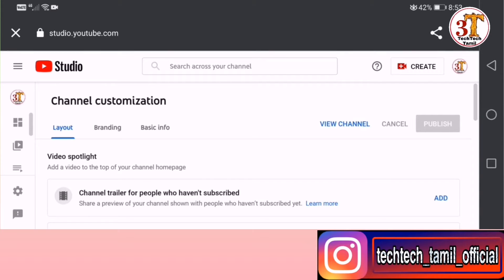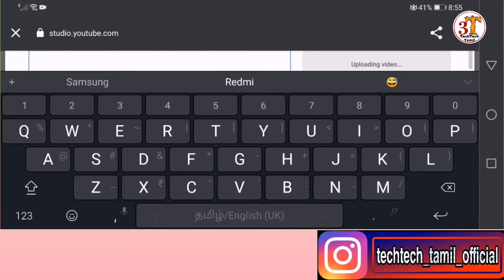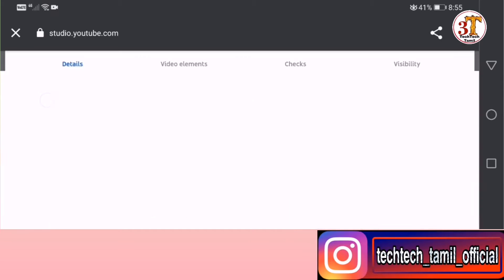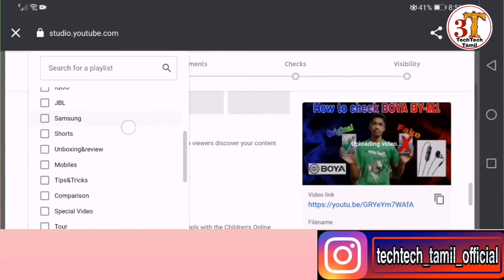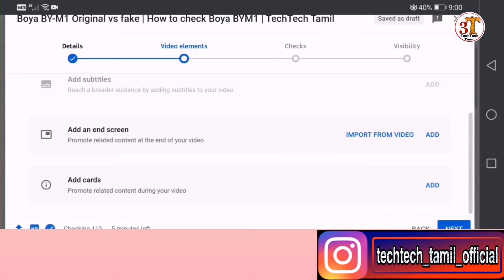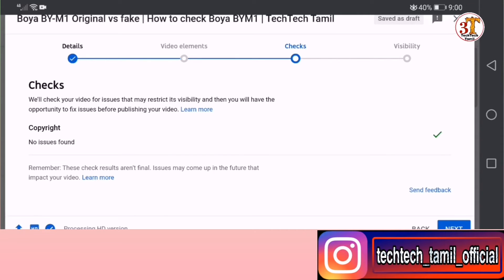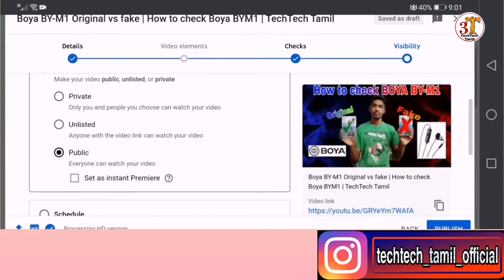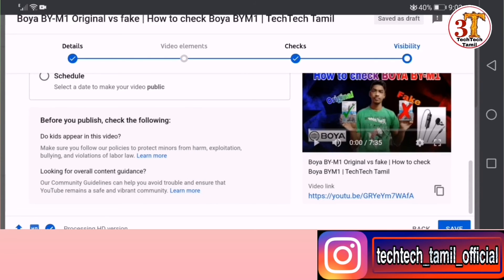How to upload video on YouTube using PC | PC வைத்து video போடுவது எப்படி? | TechTech Tamil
We are discussing about that how to upload video on YouTube using PC

It helps to save your time and makes a way to ensure that your video has no issues like copyright.

You can also add end screen and cards easily.

If your channel monetized you can see that one more tab on your screen.

In my Initial stage I upload my videos on YouTube using my mobile. Then, I add tags, thumbnail, end screen, cards from chrome desktop site or using my PC.

This is easy and time saving way to upload your videos on YouTube. (which I shown in this Video)

If you want to watch Many unboxing, review, tips and tricks,awareness video related to tech